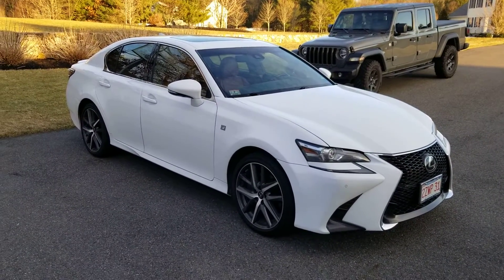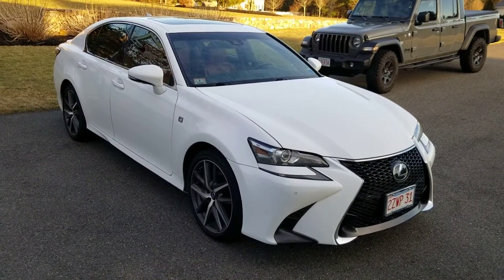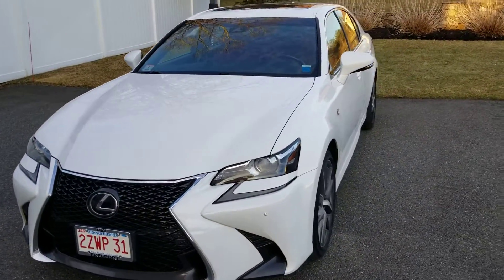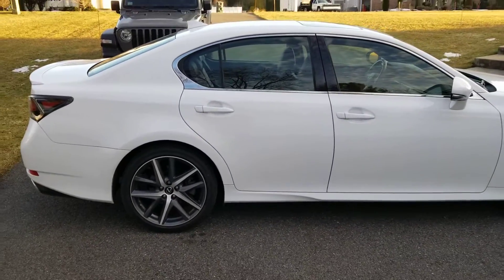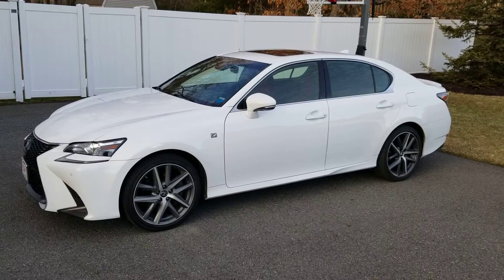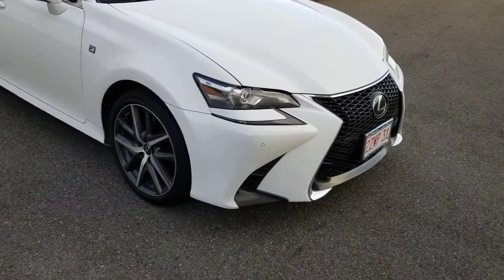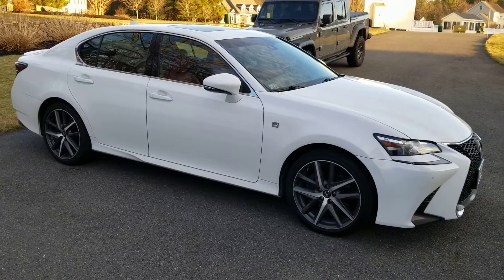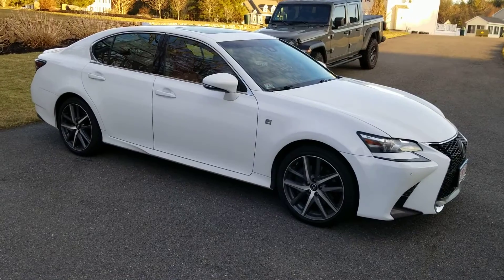Lexus reliability the truth about them! A must watch before you buy video! GS350 F Sport walk around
Lexus gs350 Parts Link

Just picked up this Lexus gs350 f sport to replace my 2014 gs350 f sport the was totaled. I'm talking about my experience with my Lexus cars and how reliable they all have been. Definitely would consider buying another one again for sure!

Lexus GS350 F Sport Review & Reliability Experience | Upgrade Story

Review:
"In my latest YouTube video, I share my experience with the Lexus GS350 F Sport, which I recently picked up to replace my beloved 2014 model that was unfortunately totaled. I delve into why I chose this car again, highlighting its reliability and the seamless transition from my previous Lexus.

Throughout the video, I discuss the exceptional reliability that I've consistently enjoyed with Lexus cars over the years. From the smooth driving experience to the innovative features that make each journey enjoyable, this GS350 F Sport continues to impress me.

If you're a Lexus enthusiast or simply interested in reliable luxury vehicles, this video is for you!